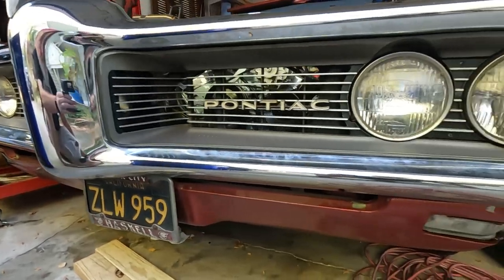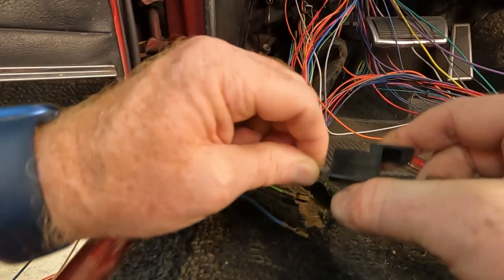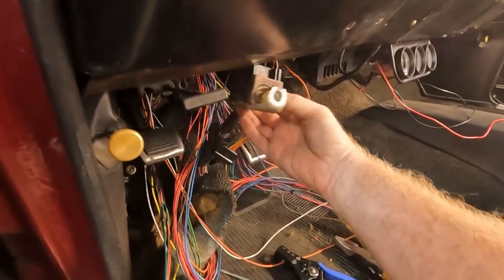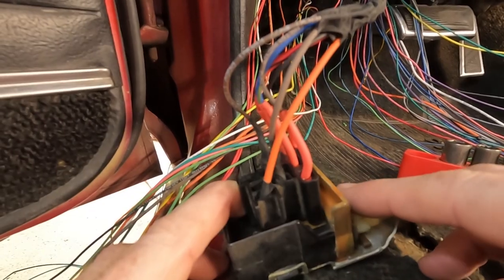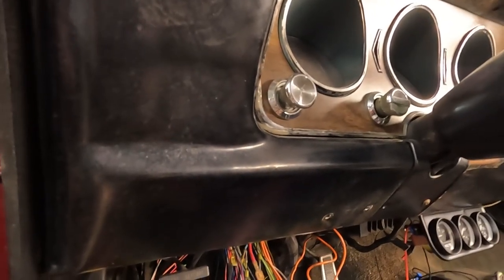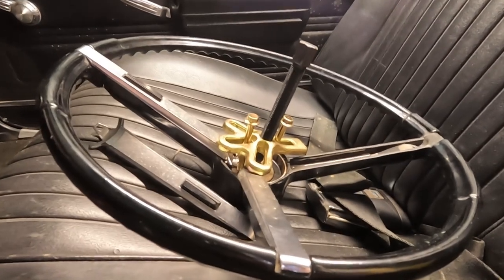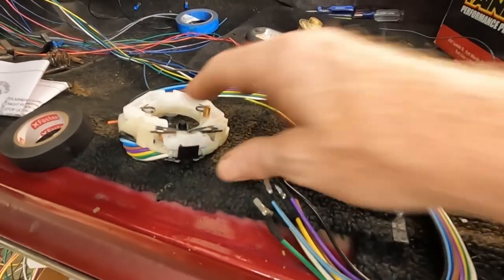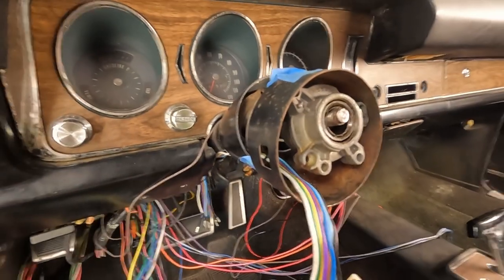Painless Wiring: Interior Rewiring on a '68 Pontiac LeMans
Interior Rewiring!
Part 5 in the Painless rewiring of the old Pontiac. This one covers a lot! I'm putting in new wiring on the dimmer, headlight, brake light, turn signal and ignition switches.

0:00 - Intro
1:50 - Dimmer Switch Wiring
6:57 - Headlight Switch Wiring
16:44 - Brake Switch Wiring
18:29 - Turn Signal Switch Wiring
37:18 - Ignition Switch Wiring